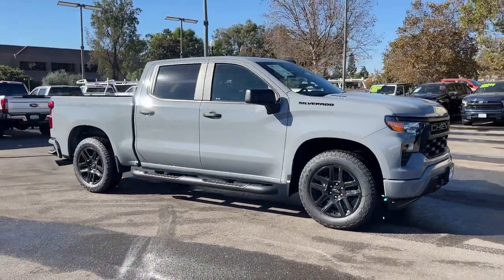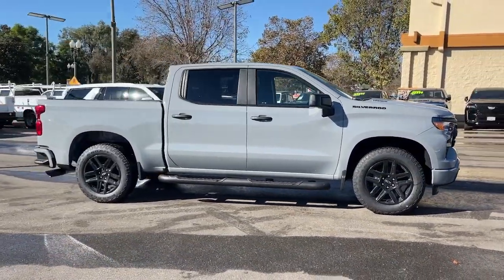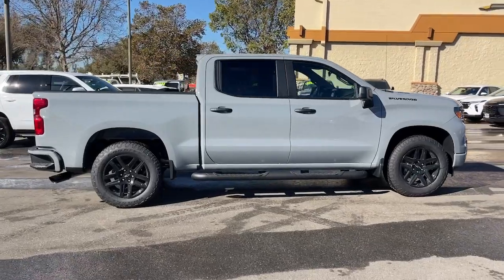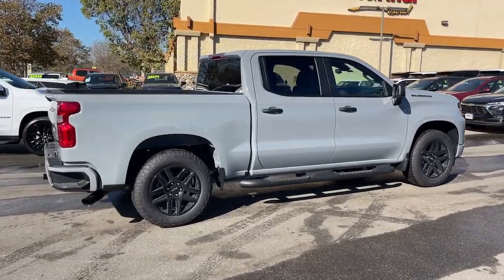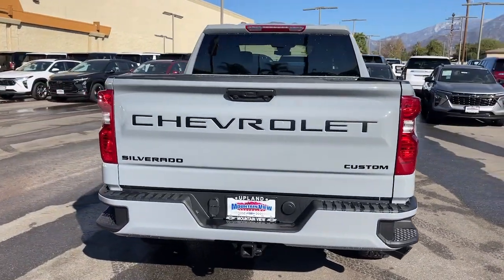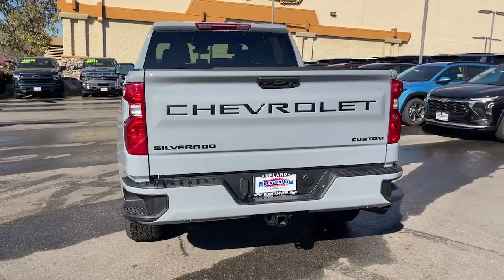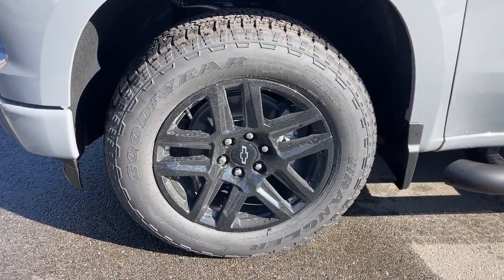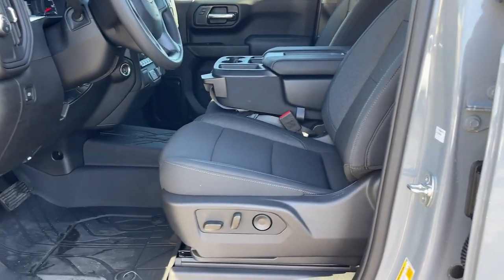2025 Chevrolet Silverado_1500 Ontario, Los Angeles, Fontana, Glendora, Chino, CA 41981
Slate Gray Metallic New 2025 Chevrolet Silverado_1500 Custom

Are you shopping for a new Chevrolet? We think youll find the vehicle you want at Mountain View Chevrolet. We have an extensive inventory of New Chevrolet models to choose from. Here at Mountain View Chevrolet our goal is to provide you with a stress free car buying experience. Factory MSRP: $48620 Dealer Discount of $2500 off MSRP Price does not include tax title license or document fees. Price includes: $1000 - Chevrolet Select Market Bonus Cash. Exp. 10/31/2024 $1000 - GM Bonus Cash. Exp. 10/31/2024
TRANSMISSION  8-SPEED AUTOMATIC  ELECTRONICALLY CONTROLLED  with overdrive and tow/haul mode.